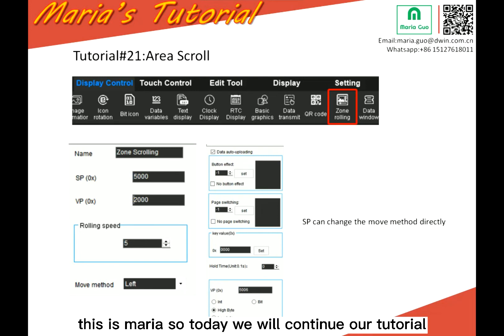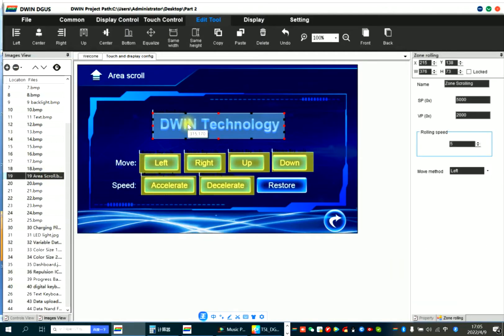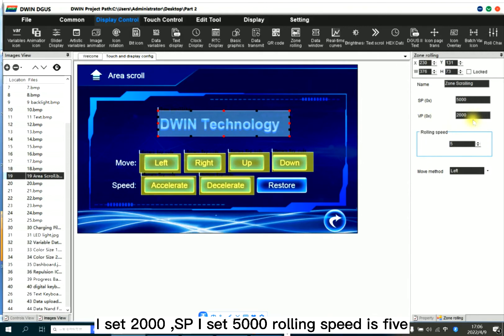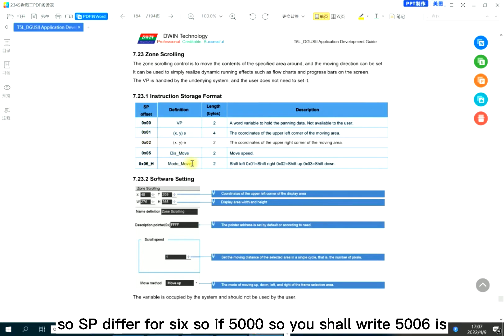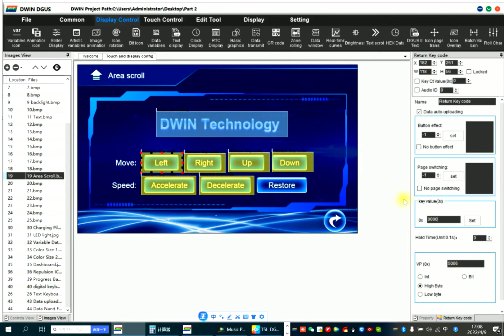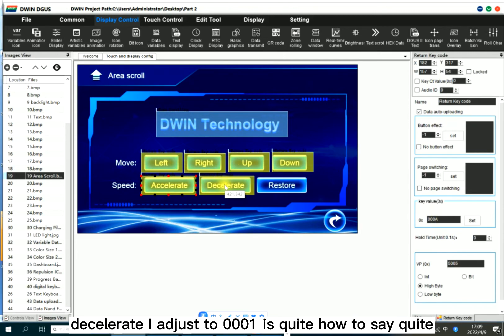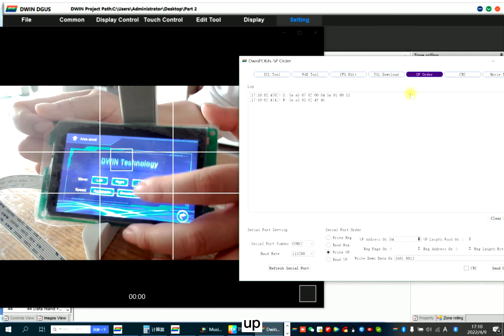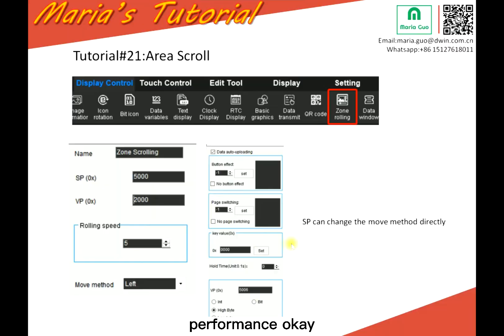DWIN T5L DGUS Tutorial #21: Zone Scrolling?